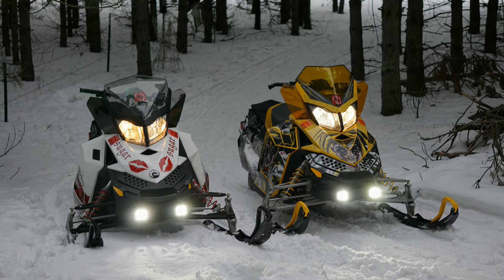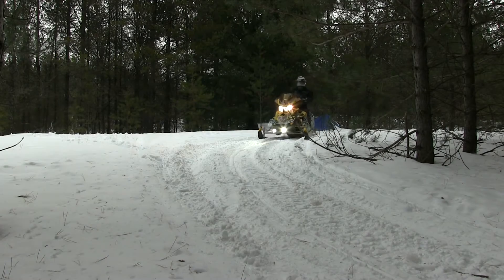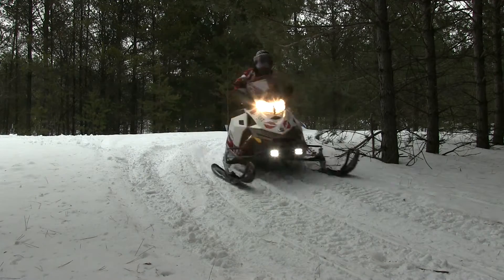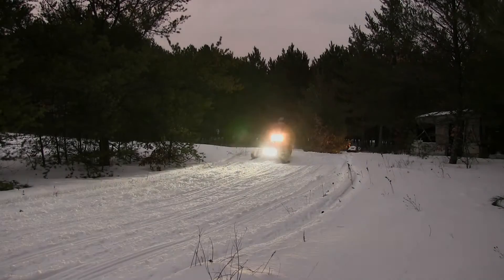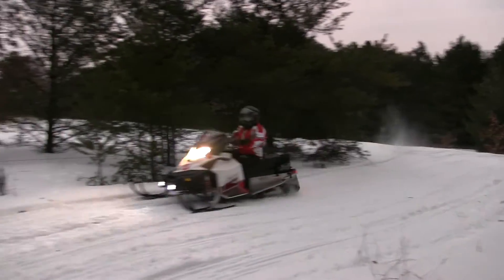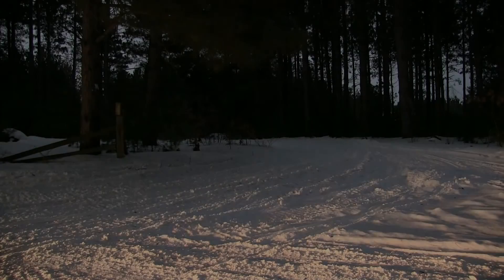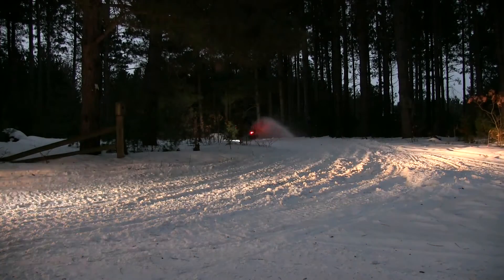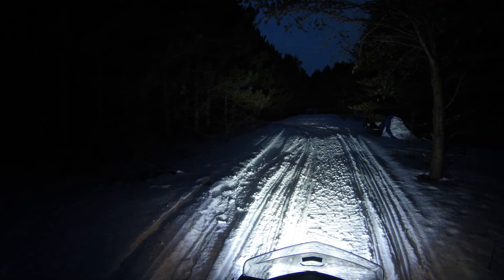Snowmobiles - TYRI LED Upgrade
These two snowmobiles were upgraded with TYRI 1010 LED lights.

Snowmobiles are an exhilarating way to ride the terrain and can provide a great experience, but safety should always be a concern. Today's snowmobiles are able to go faster than stock halogen lights allow you to see and identify hazards. By upgrading to TYRI LED lights, the landscape becomes clearer, and you can identify trees, obstacles, and wildlife earlier, proving more reaction time to avoid collisions. TYRI lights have a color temperature of 5700K, providing whiter, brighter light. Featuring an IP69K rating, TYRI LEDs will hold up in the harsh winter conditions and continue operating at -40°C.